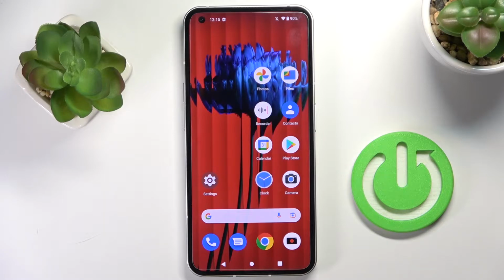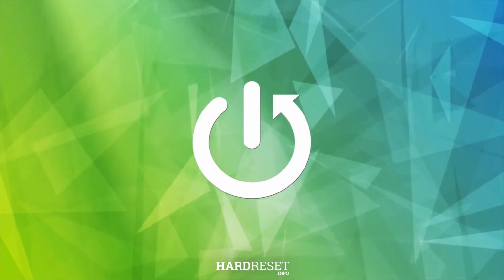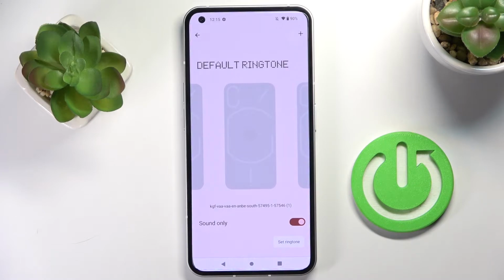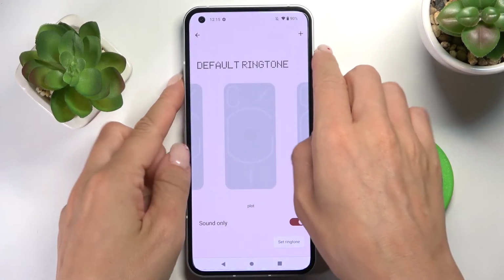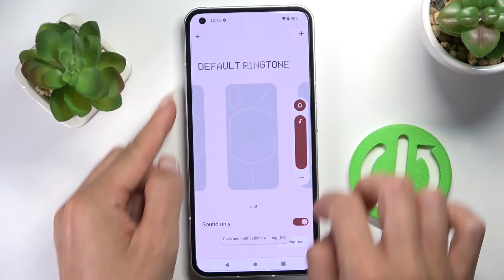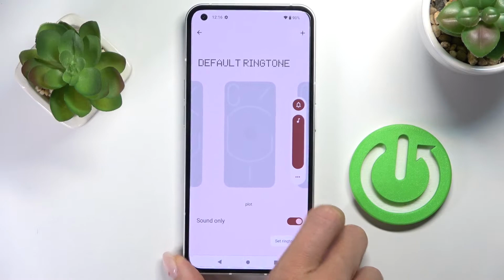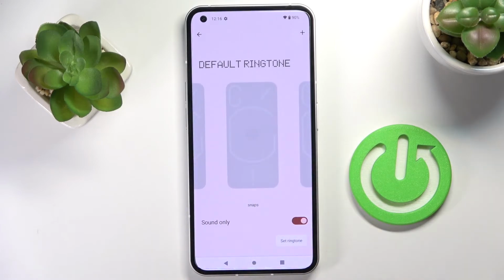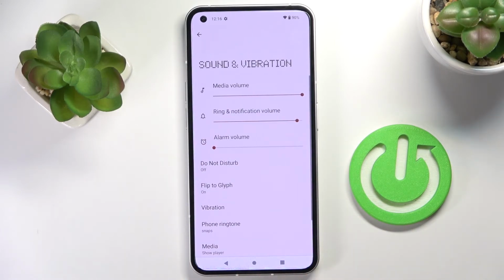Nothing phone 1 - How To Change Ringtone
Check more info about Nothing phone 1 :
If you want to switch ringtone on Nothing phone 1, this video might be essential. Simply follow our step-by-step video tutorial and learn how to pick new ringtone for Nothing phone 1. We hope this guides was helpful to you. If so, be sure to check out our Youtube Channel HardReset.Info. Please consider leaving us a like, a comment, or subscribing to our channel as it greatly helps us in making future guides for you!

How to change ringtone on Nothing phone 1 ?
Can i switch ringtone on Nothing phone 1 ?
Where can i select ringtone Nothing phone 1 ?
How to get new ringtone on Nothing phone 1 ?